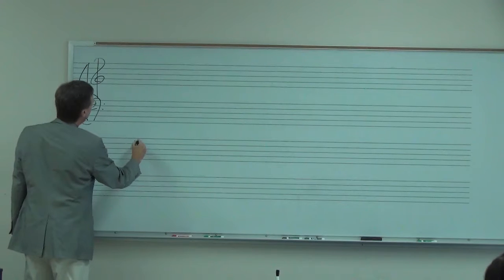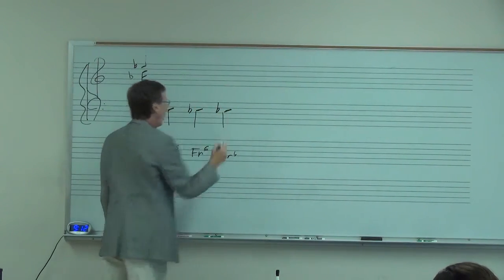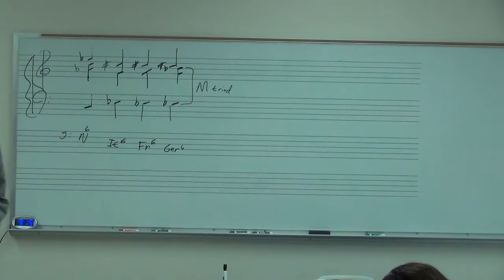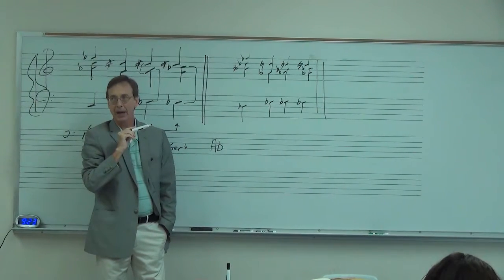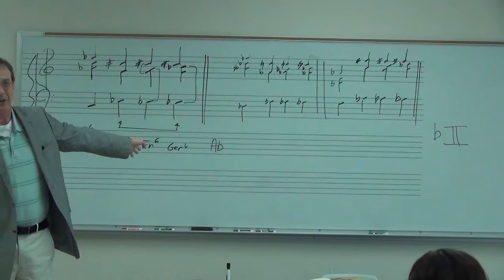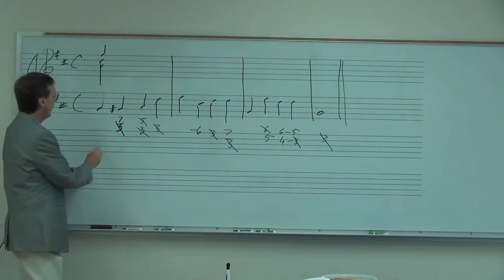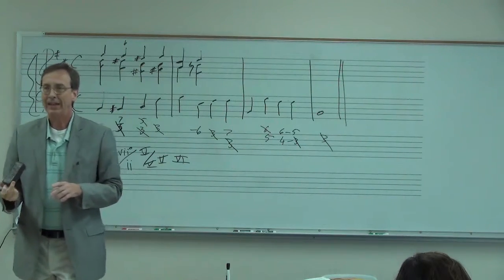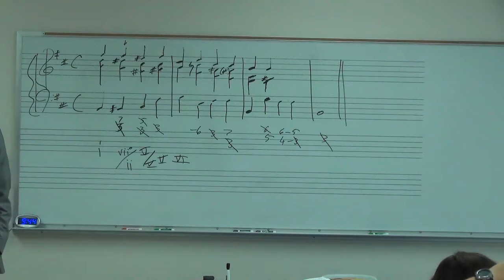MUT 212 Wednesday, October 4, 2017 Part 1 of 2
We discussed HW 5 and the upcoming test on Friday. The N6, It6, Fr6, and Ger6 were discussed.